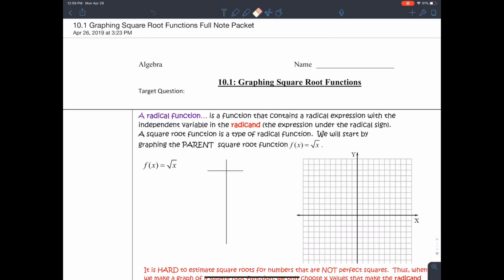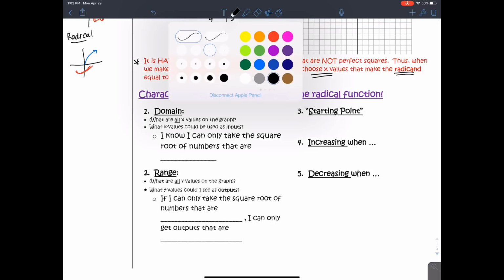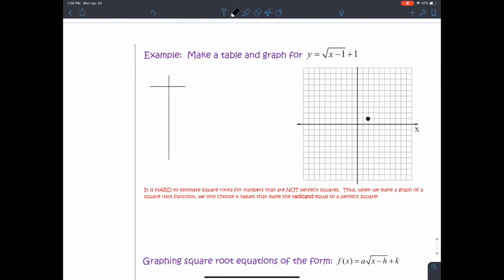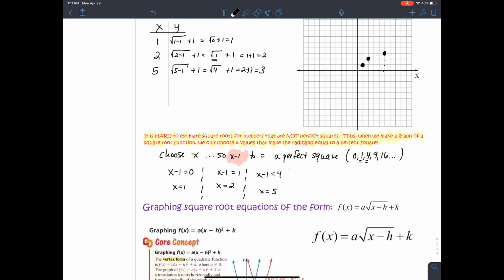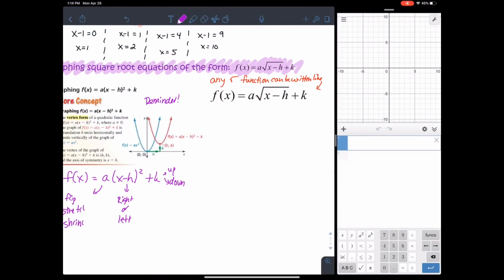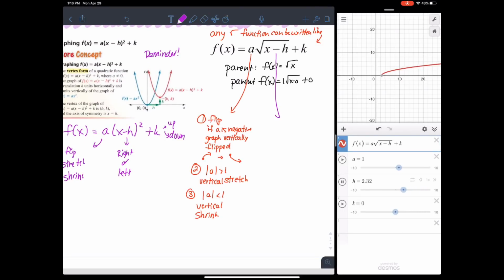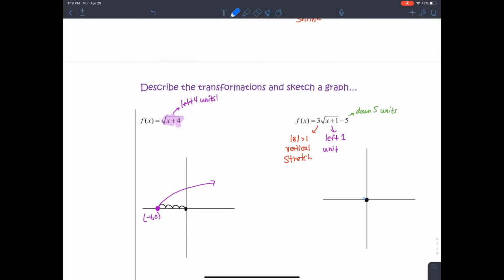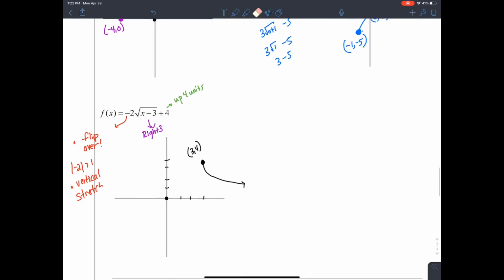10.1: Graphing Square Root Functions